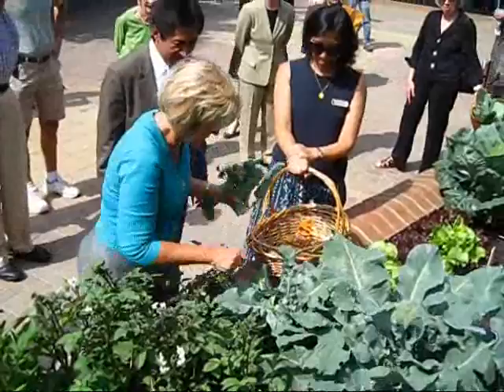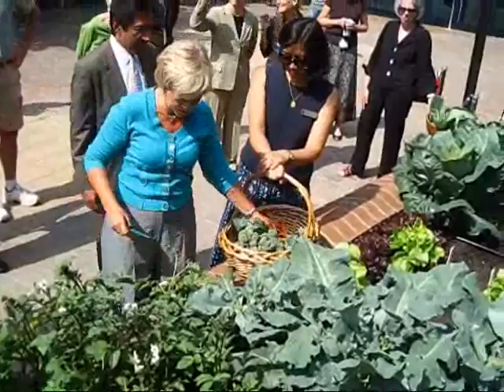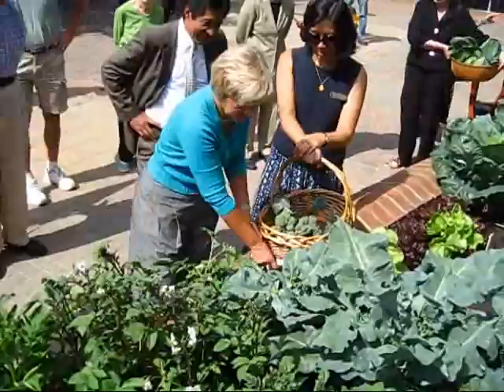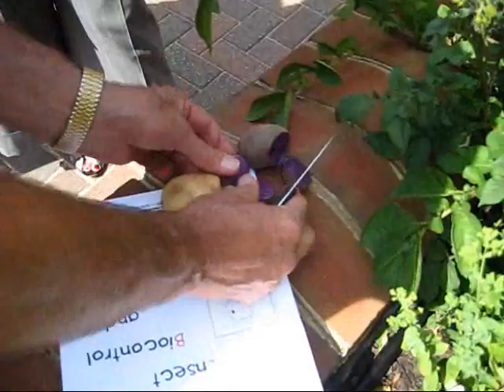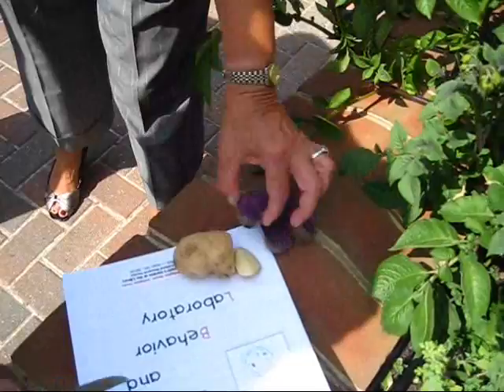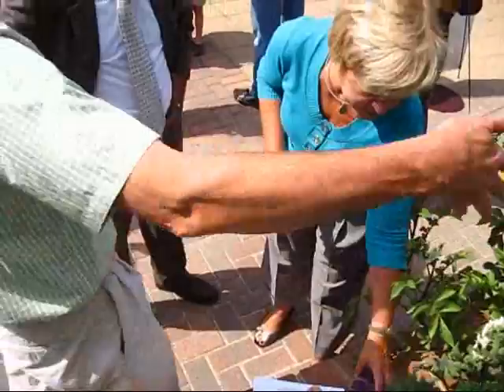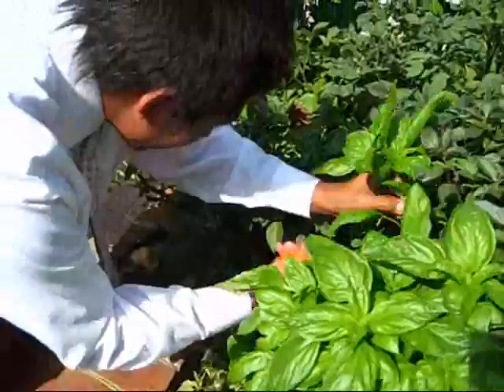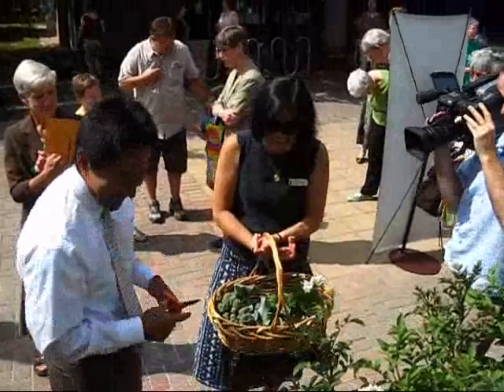Harvesting Broccoli and Basil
AFAC's Puwen Lee and USDA's Don Weber show Mrs. Christie Vilsack and Arlington County Board member Walter Tejada around our vegetable garden.